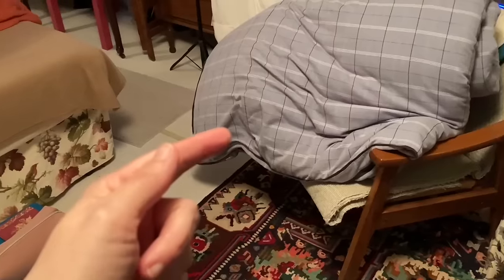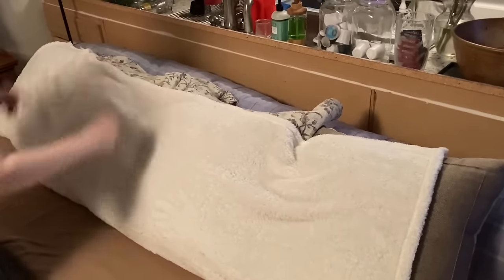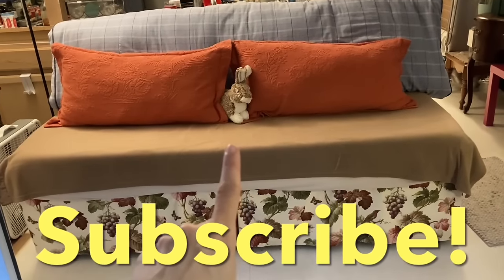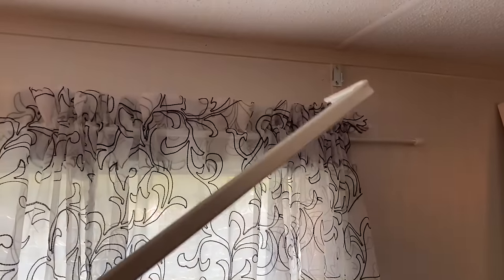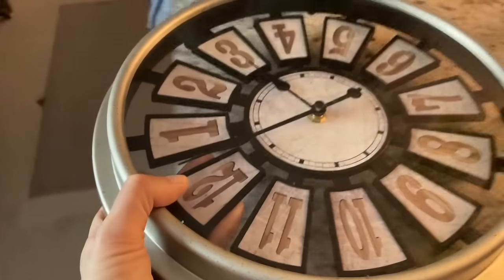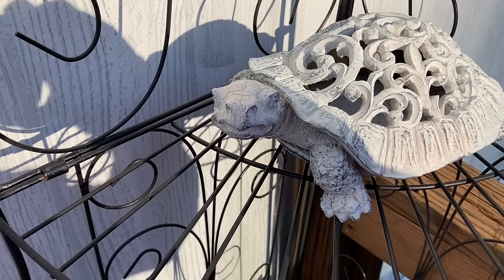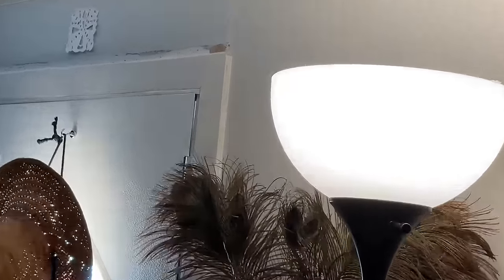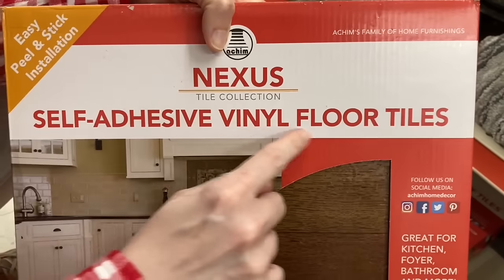Mobile Home Homemaking - Homemaking Motivation - Frugal Living - Mobile Home Life - Low Income -Vlog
Mobile Home Homemaking video! Welcome to my homemaking motivation video where I take you with me on a Day In The Life of living in a Mobile Home. My trailer is 455 square feet. To get my mobile home in better condition I had to do a room makeover. My small mobile home may not be big but it feels larger because of how I set it up! This video is different from what I usually make like food pantry hauls but I do hope you enjoy it! I also have some frugal living tips in this video as well as a frugal living hack for living room Sofa. I hope you enjoy this day in the life of living in my office trailer. Living in a one bedroom, one bathroom trailer can be a challenge. I bought the best single wide I could afford. It needed a good old fashioned mobile home cleaning plus renovations. My renovation budget was too small to do the house design I wanted. Instead I put in endless hours of mobile home cleaning. I hope you enjoy my mobile home weekend vlog!

Mobile Home Homemaking can be a work in progress!

My Singlewide Mobile Home is not big but it's a great opportunity to make the most out of what I have! My home decorating ideas for my living room is focused on furniture placement and colorful fabrics with patterns. I applied an interior design principle in my trailer that may not be obvious because I do not have the finest furnishings. I used symmetry! It works in any home on any budget. You can make a nice space for yourself, it takes creativity when your budget is low or non-existent.

MOBILE HOME HOMEMAKING & FRUGAL LIVING

It is a blessing to have a home that I can offer homemaking motivation videos to help you make the most out of what you have! In my mobile home spend the day with me you would find me tidying up and putting things in designated spaces. Mobile home homemaking means making the best home I can using what I got! I use fabric storage containers housing off-season items and supplies under the bed. This is one of my interior design tips for Storage so I can store items out of sight.

MOBILE HOME LIFE
This video is a day in the life of mobile home living! One necessary step I must take is keep the floor space clear. I make my home look more neat and tidy by putting things away. When you live in a small home, try to utilize space the best you can so you can safely walk within your home. Create a defined pathway to avoid tripping. If you would see a mobile home clean with me then you'd find me clearing the path in my home, so I can safely walk around! The struggle is real and it's important to create a routine that works for you! My floors are down to the sub flooring. It may not be the prettiest but it's what I'm working with.

HOMEMAKING MOTIVATION
The space is a minimalist home tour but the amount of things I have do fill up the space quickly. I had to figure out how to maximize a tiny space. I make my space work for me and improve as I go. When I can, I upgrade items to better quality items.

Low Income Living and Loving It
Keeping your floors clear will help your home feel large! Design your space with storage in mind so you can get the most out from your furniture. When I moved here, I had very little furniture, it took time to build up to what I have today.

FRUGAL LIVING
Living in a small singlewide mobile home has challenges. It would be easier if I had a "junk room" but I have to work with what I got. I have one closet housing a water heater. The closet has room to store items which I utilize to the max. Use what you've got, buy what you can, and make the most out of your home whether you live in an apartment, in a mobile home trailer or any other kind of home. You can make a nice home! Going to the thrift store and dumpster diving to decorate your home takes time, so give yourself plenty of room to be creative!

MOBILE HOME LIFE!

Main topics:
Mobile Home Homemaking
Homemaking Motivation
Frugal Living
Interior Design
Frugal living
low income